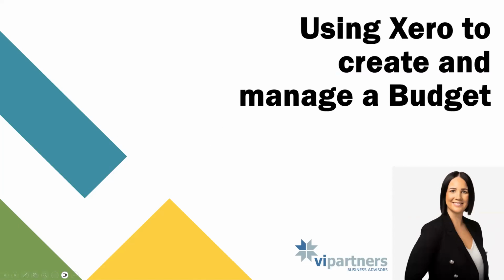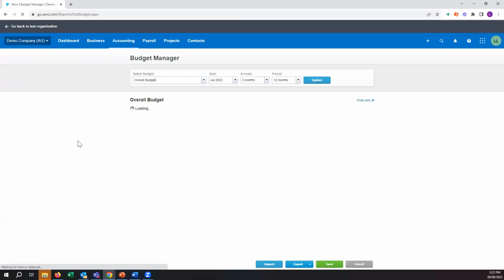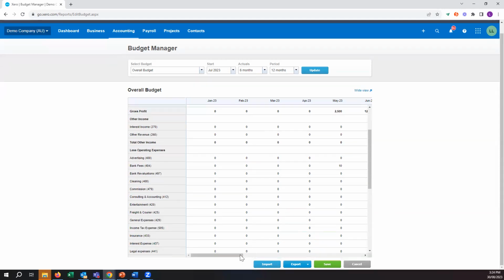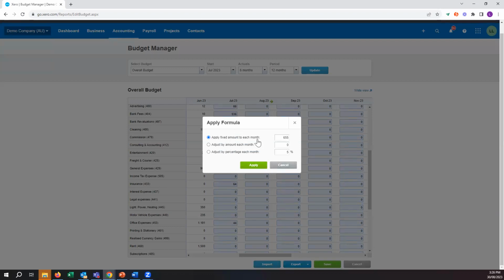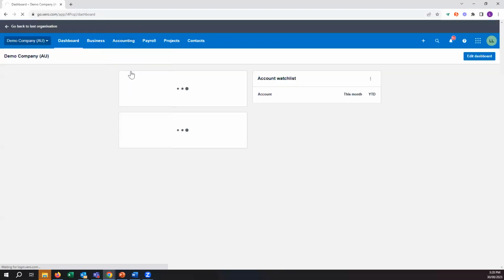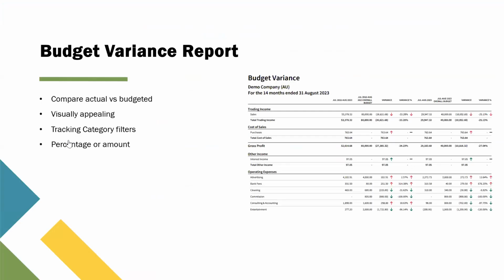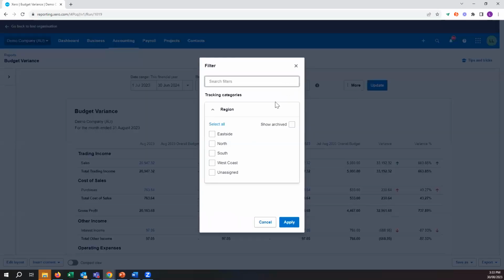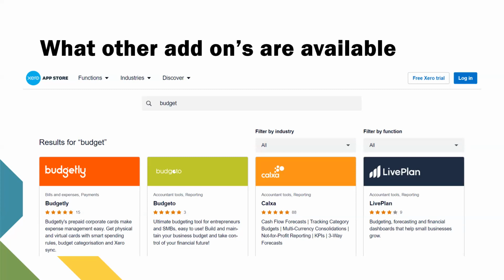Using Xero to Create and Manage a Budget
Join VI Partners Pty Ltd for our latest Webinar instalment. How you can use Xero to Create and Manage a Budget